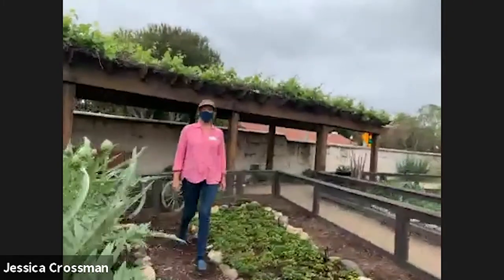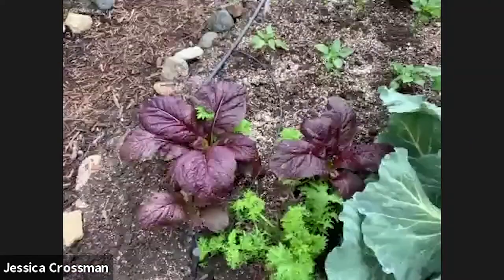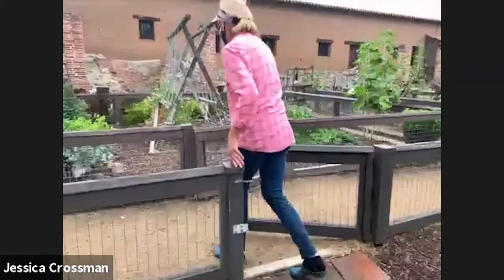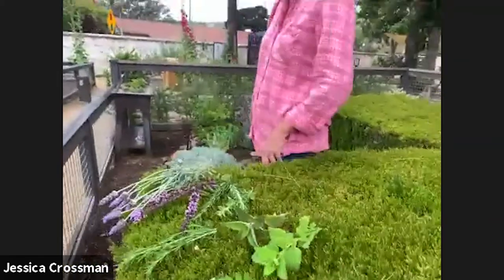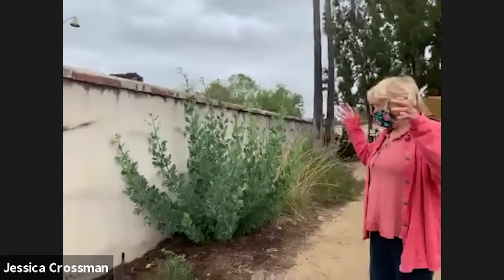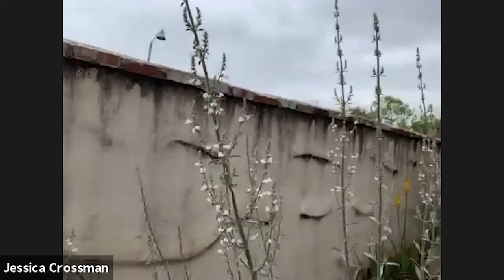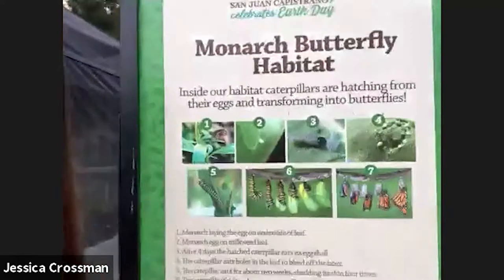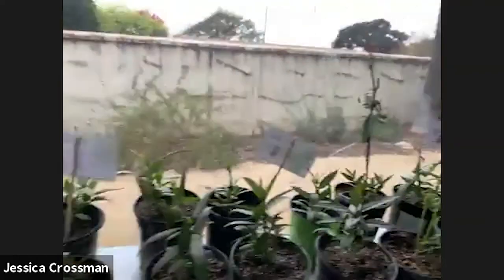Virtual Earth Day 2021: Tour of the Mission's West Garden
Join Mission Gardening Angel Volunteers Jan Sorensen and Toni Nelson on a virtual tour of the Mission's West Gardens, featuring our vegetable and herb demonstration gardens, native plant garden, and special monarch butterfly habitat, designed to protect wild monarch butterfly eggs and caterpillars while they grow.